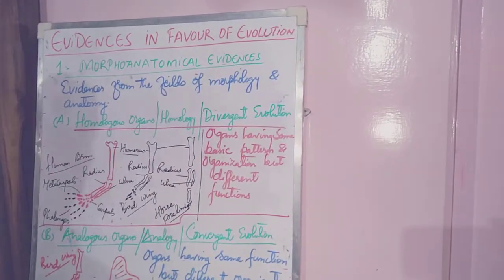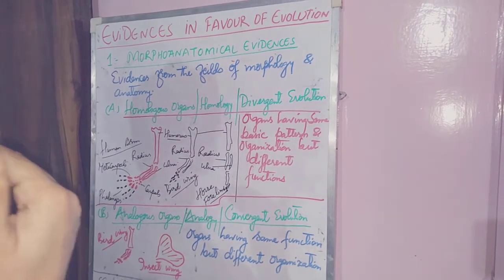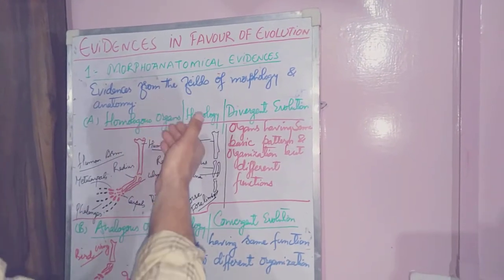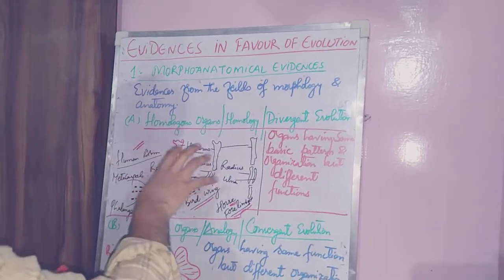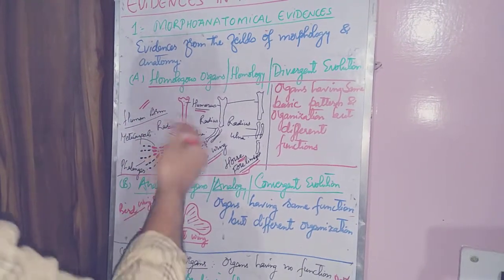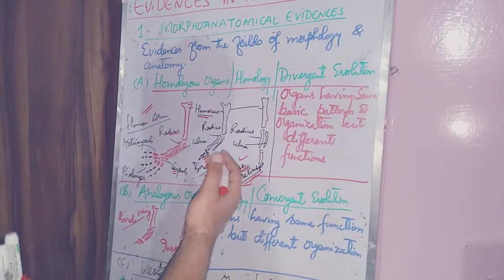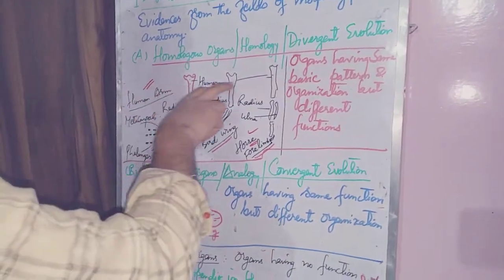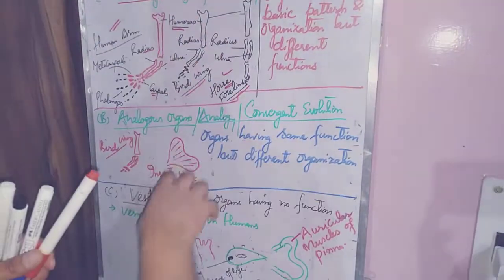Morphoanatomical Evidences In Favour Of Evolution